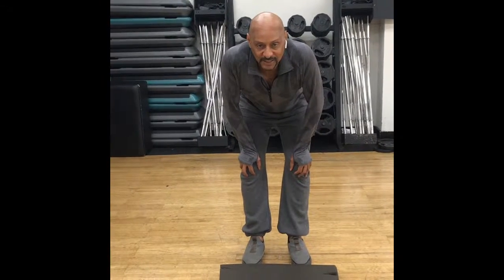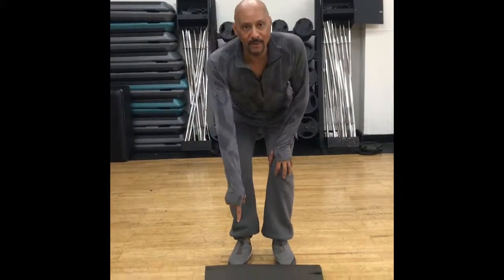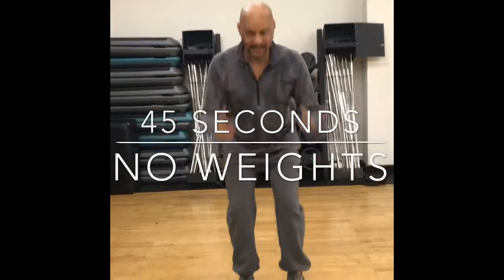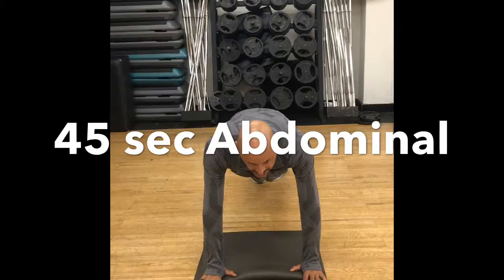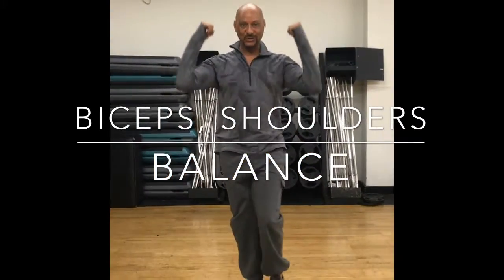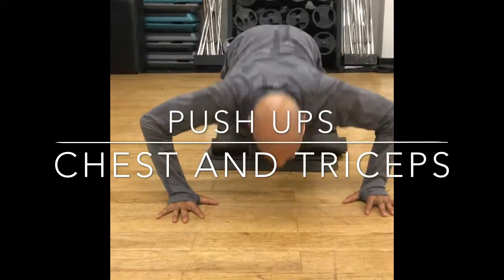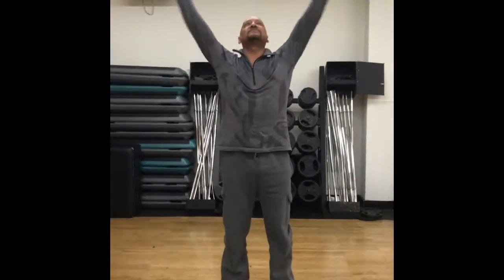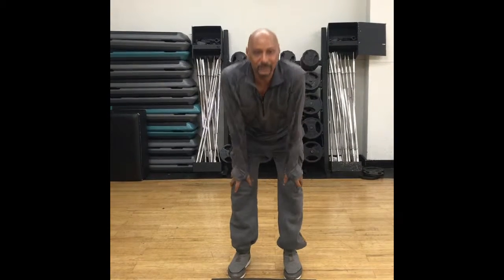No Weights Exercises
You can workout without weights using your own body weight
Try these simple exercises for 45 sescinds